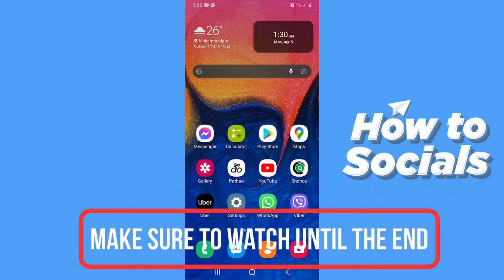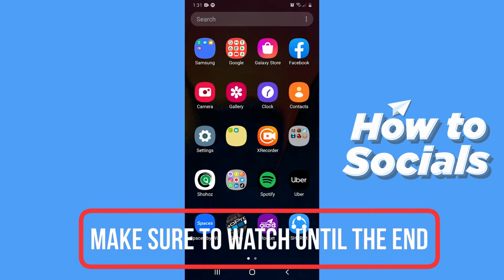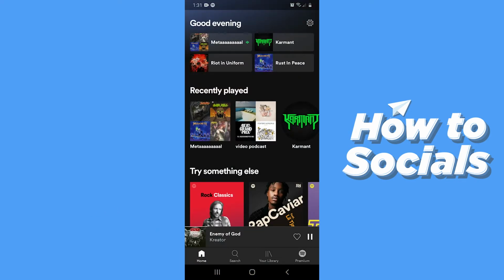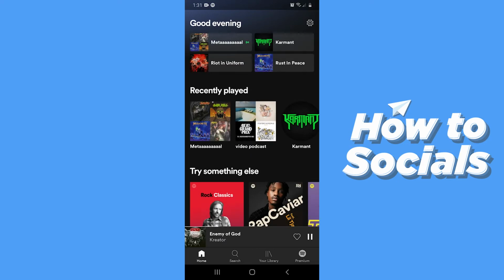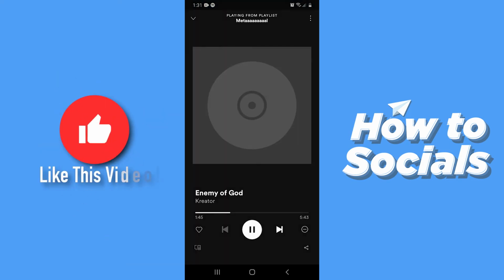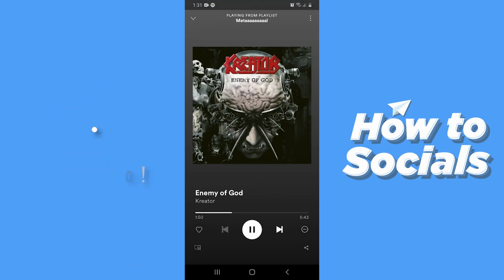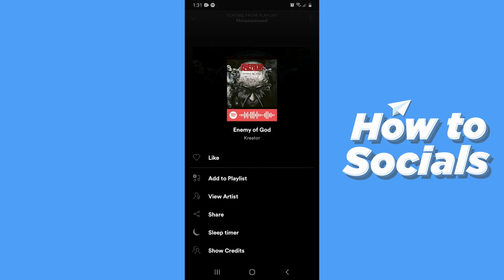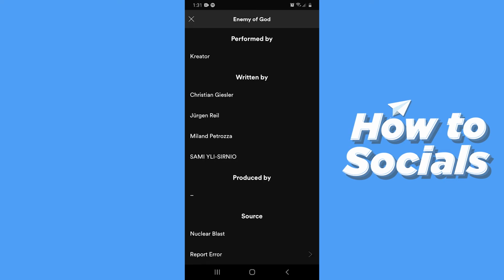How to See Credits of a Song on Spotify - Spotify App See Credits of a Song Tutorial (EASY)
How to See Credits of a Song on Spotify - Spotify App See Credits of a Song Tutorial

In this video I show you how to see credits of a song on spotify app in 2021.